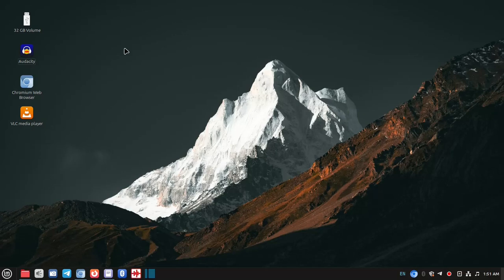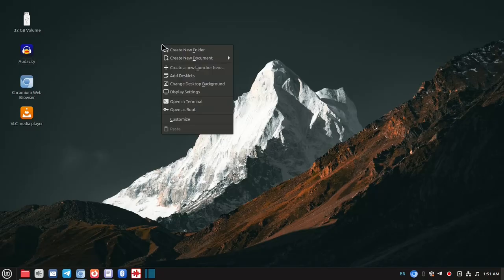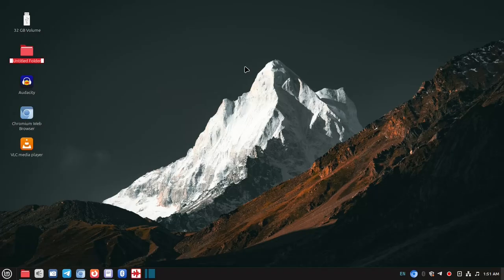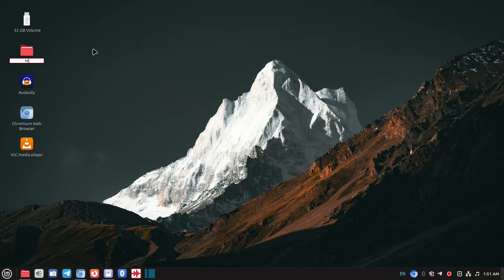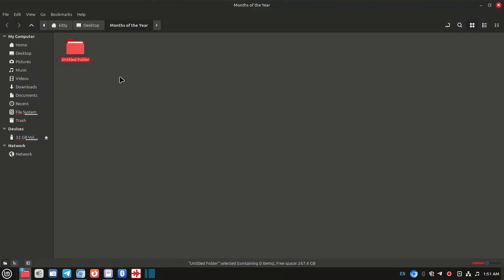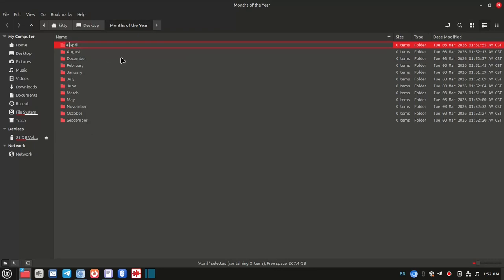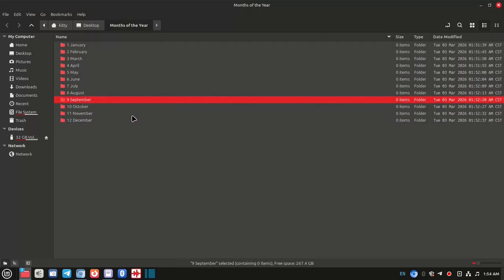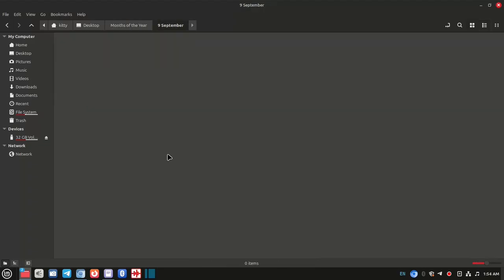Number the Folders On Your Computer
This is a video about how to number the folders on your computer.

"I Wanna Go Down" by R.A.D.